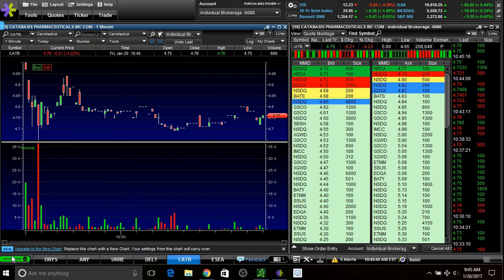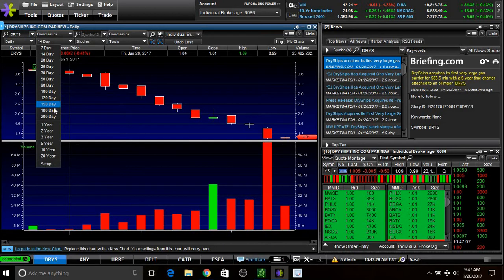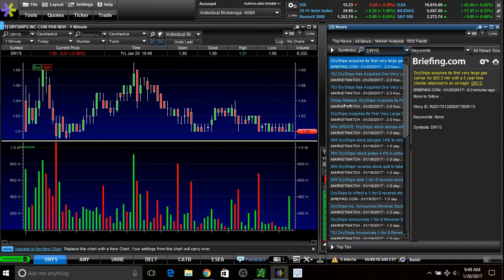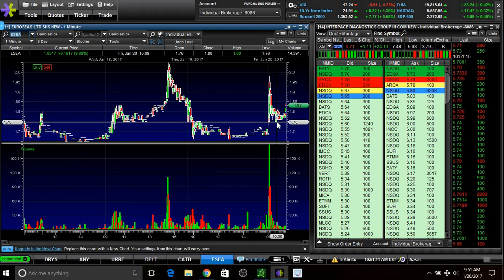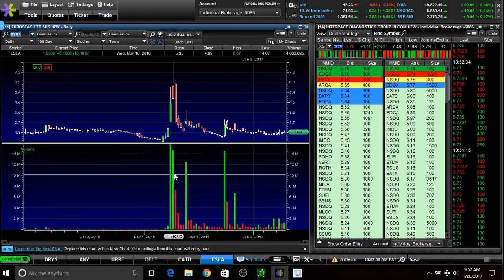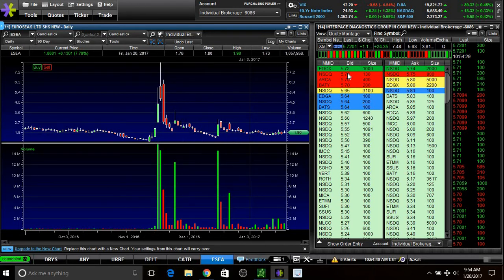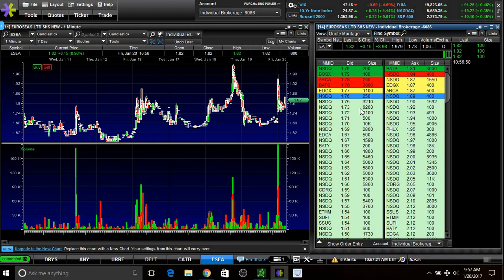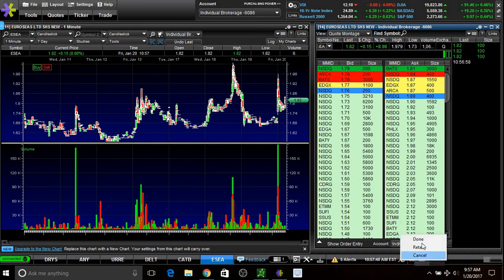Trade penny stocks make $175 in 30 minutes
Over two years day trading pennystocks, i have realized on thing , Study charts and level two ! 90% of traders lose money . Don't be a losing trader join Tim sykes, my self and the best trading family in the world here!